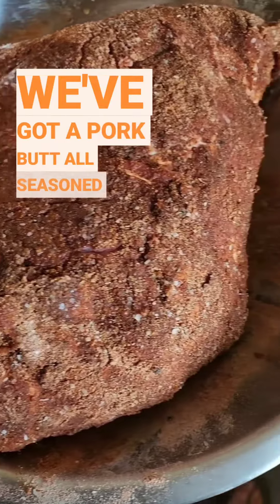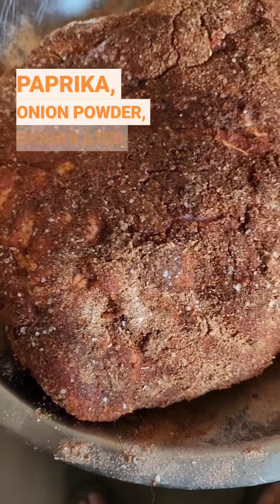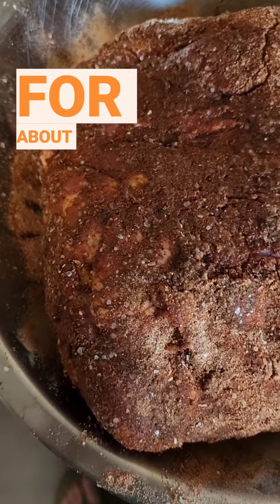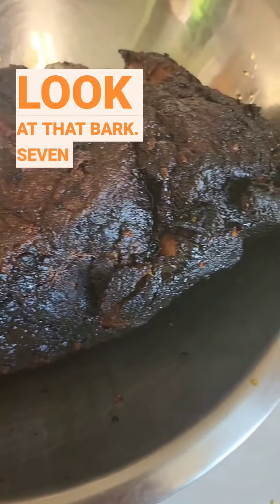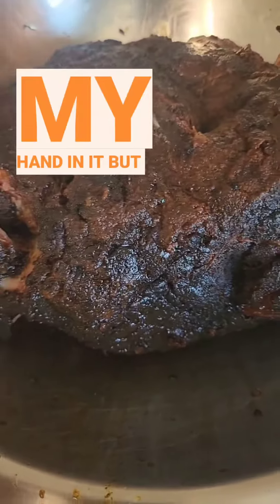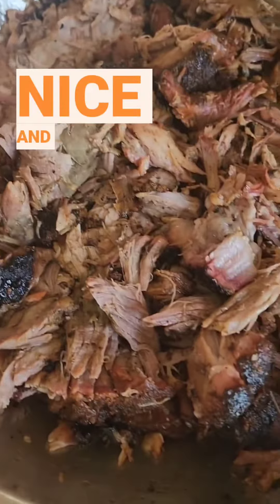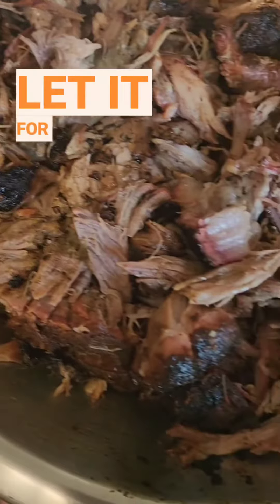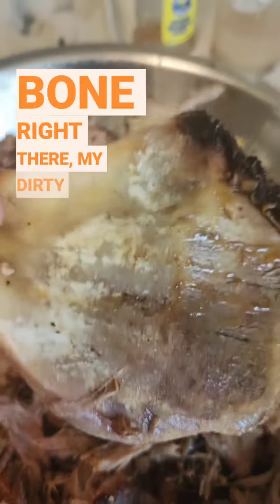Pulled Pork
YouTube Sub Goal 101% 2.03K/2K